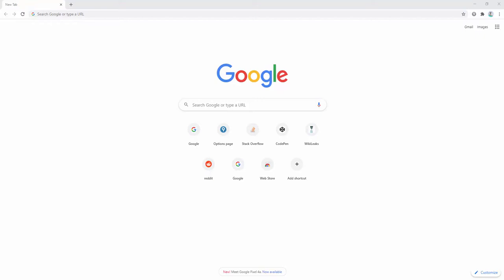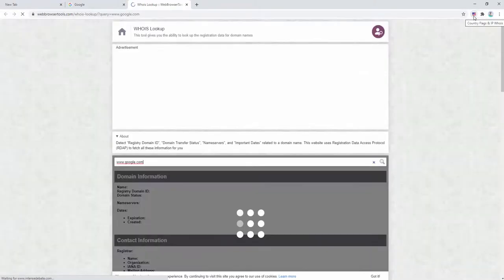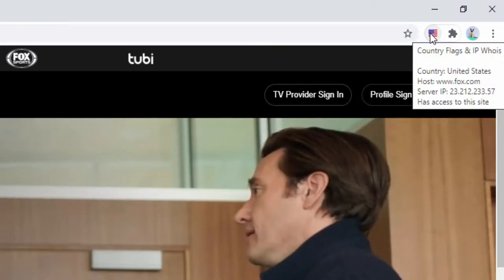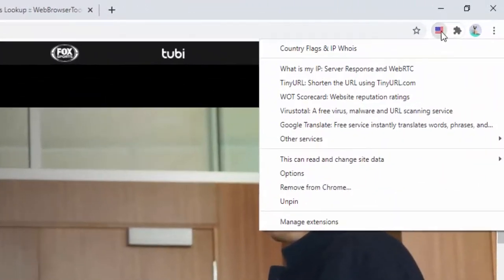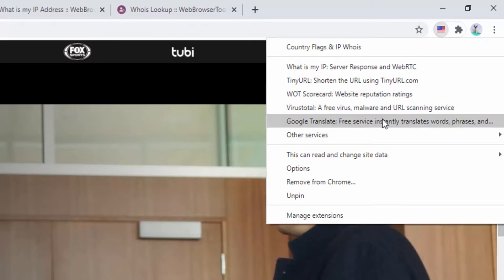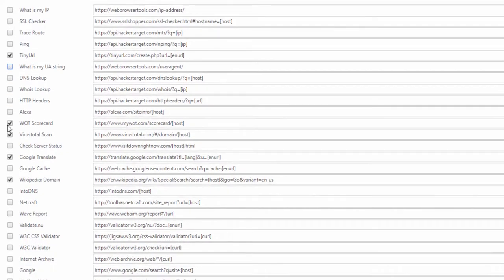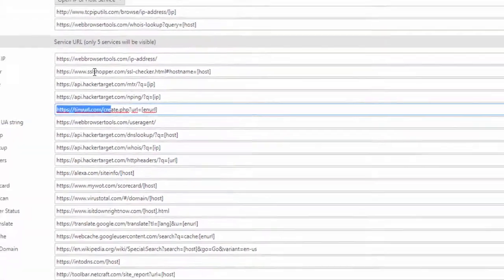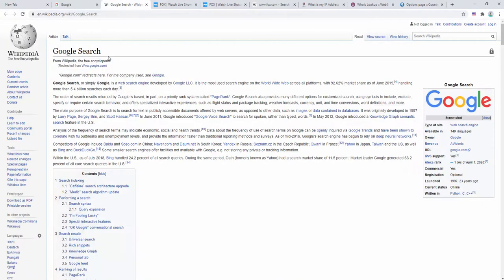Country Flags and IP WHOIS - Browser Extension Review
Reviewing the "Country Flags & IP WHOIS" browser extension, which is available on all web-extension-based browsers.

Country Flags & IP Whois add-on is an extension that displays a flag toolbar button indicating the current webserver's physical location using an off-line database. Knowing the server location adds an extra layer of awareness to your browsing and can be useful to indicate the native languages and legal jurisdictions that may apply. Additional information about Geolocation or Whois info can be obtained via the click on the toolbar icon.